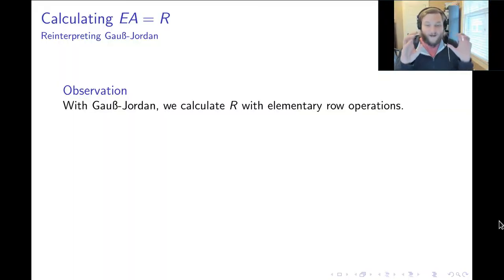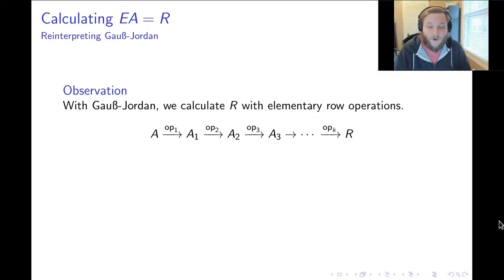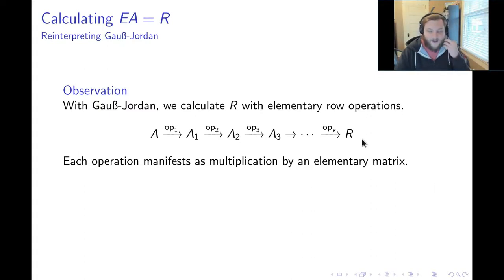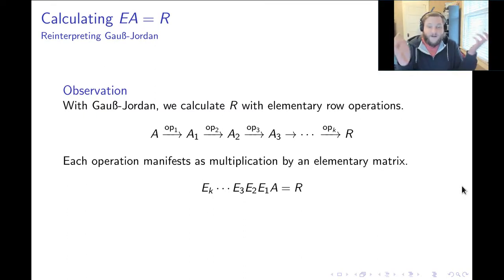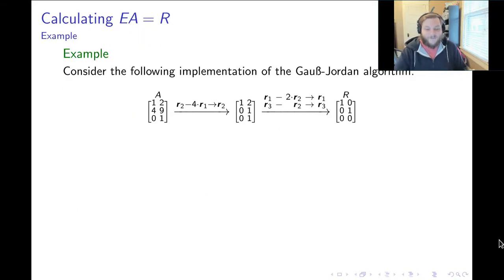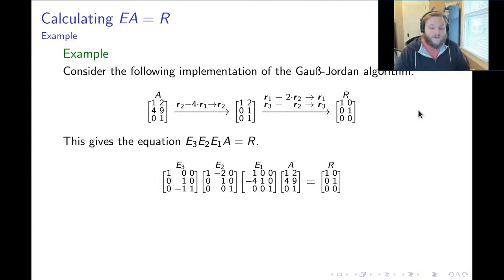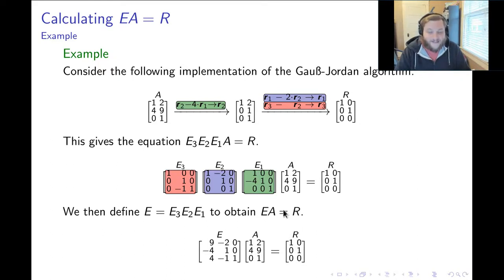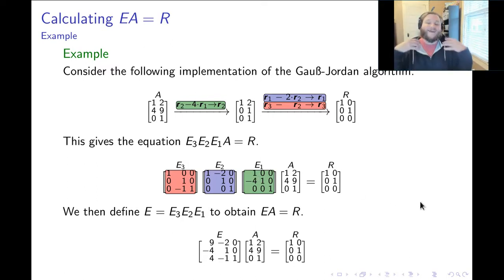EA=R Factorizations: Part 3/4 "Calculating EA=R"